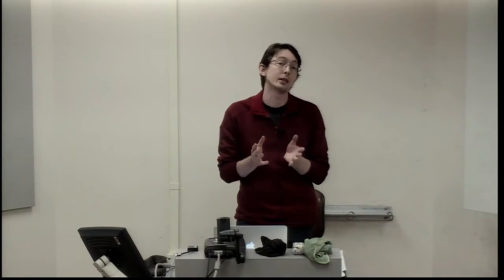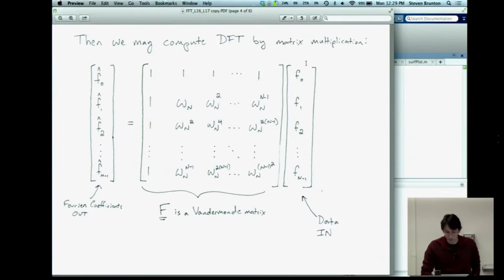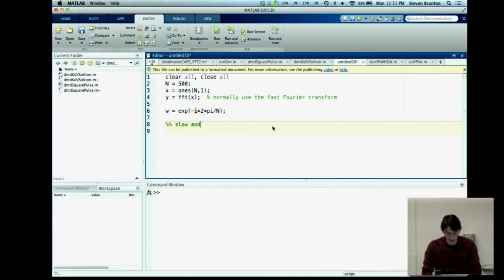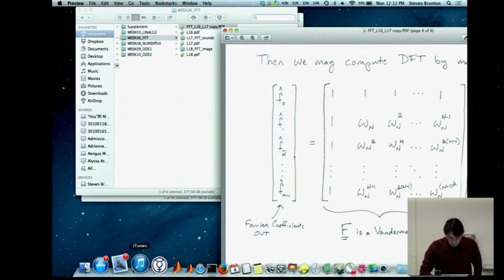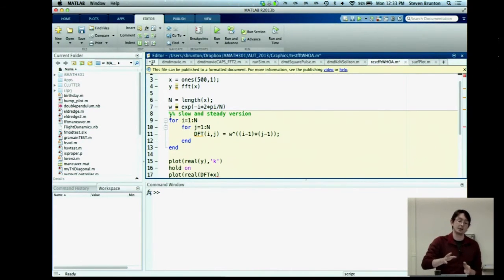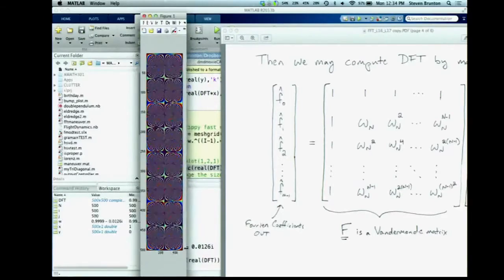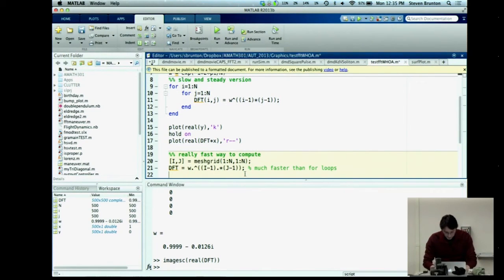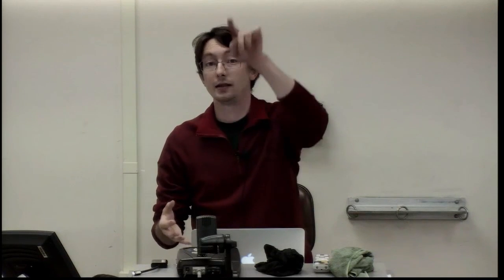ME565 Lecture 16 Bonus: DFT in Matlab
ME565 Lecture 16 Bonus

Bonus material on the DFT in Matlab